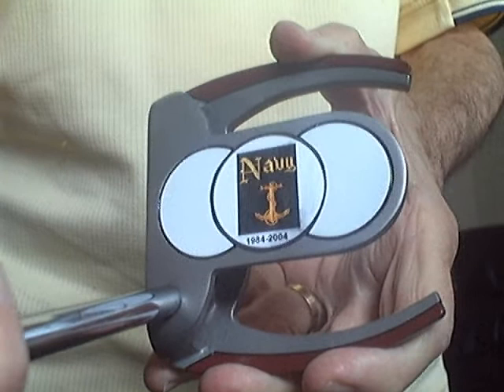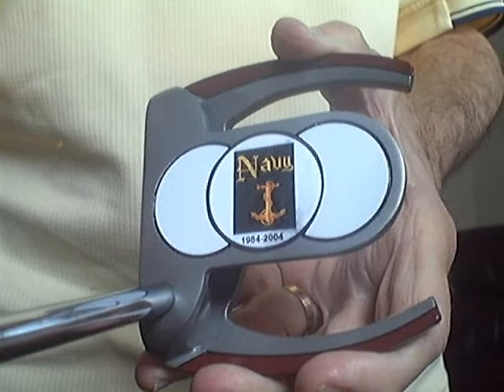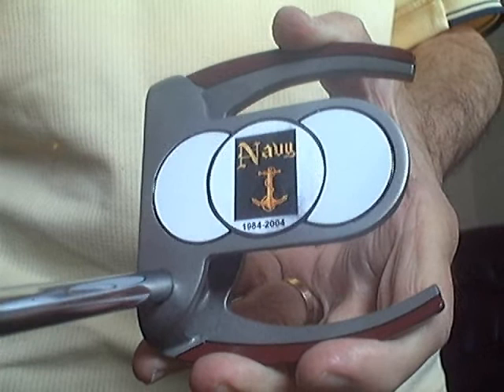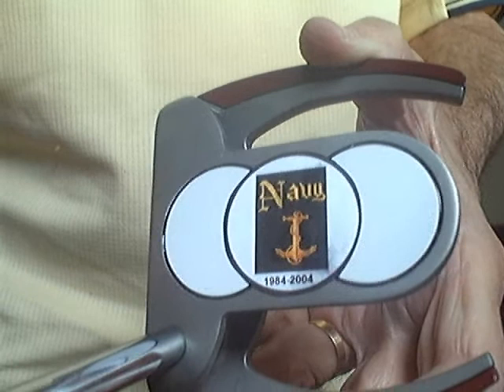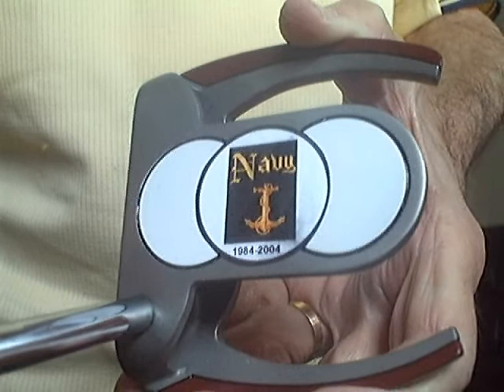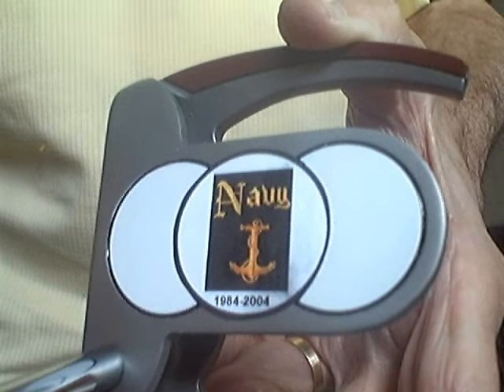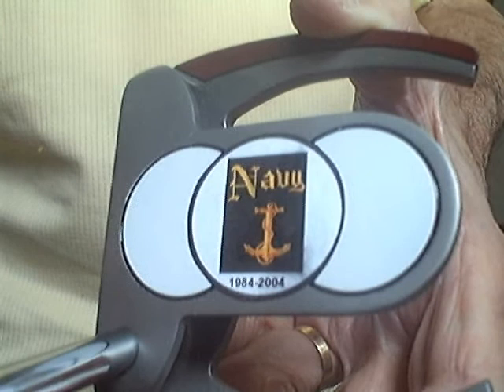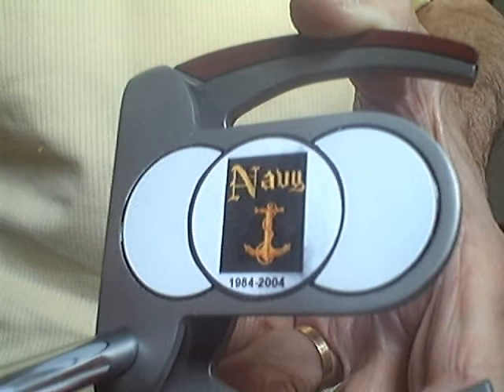Navy Signature putter for 20 year Vet.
This is a Signature putter for a Navy man that joined in 1984 and retired 20 years later in 2004, have also made Vietnam Vets, Marines, Army, Air Force, sometimes their rank and years they were in service! Just email photo to me and tell me what you want, you might want two photos, one of you and one of your service emblem!